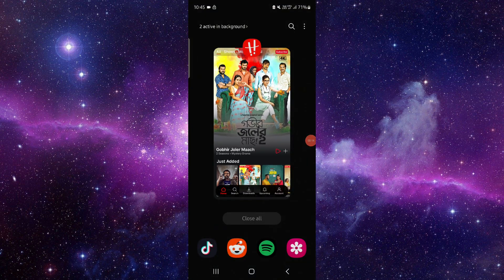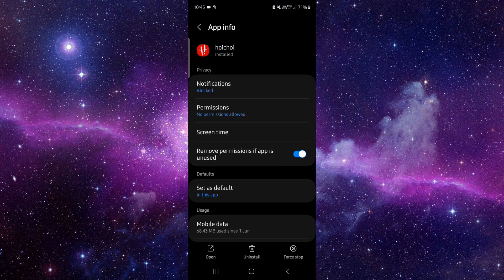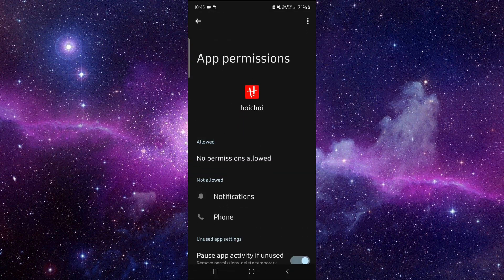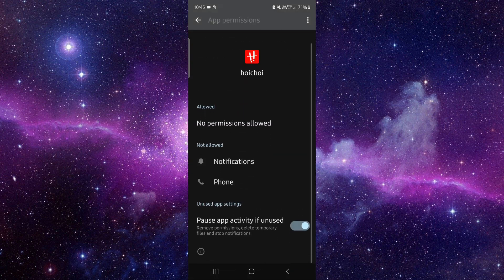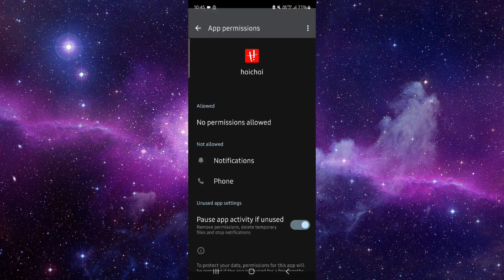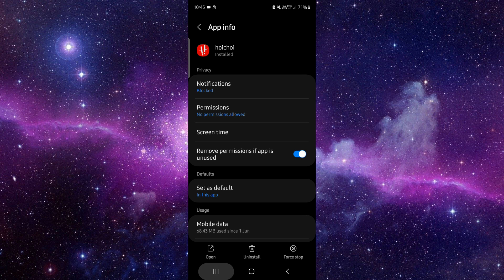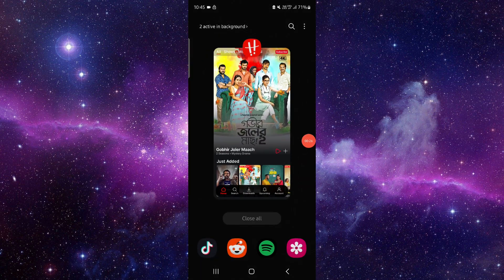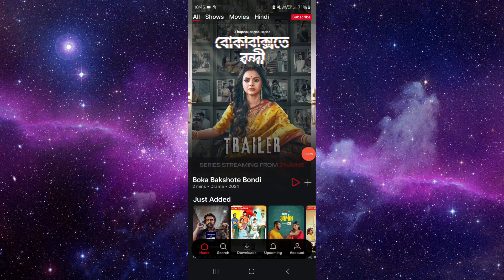✅ How to Fix Hoichoi App Not Responding (Download and Install)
Learn how to fix the 'Not Responding' issue in the Hoichoi app with our comprehensive guide. This video walks you through the steps to download and install the app correctly.

Key Learning Points:
 • Understanding the 'Not Responding' issue in the Hoichoi app
 • Tips to ensure the app responds properly